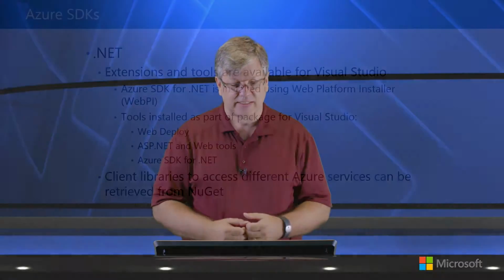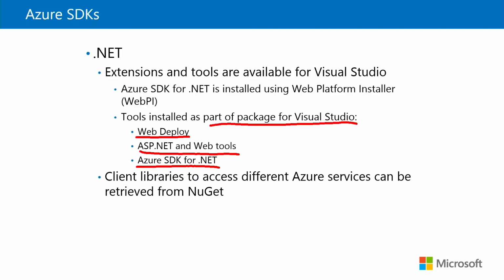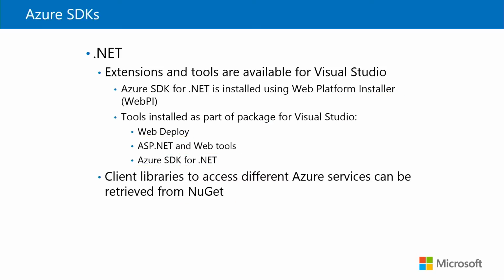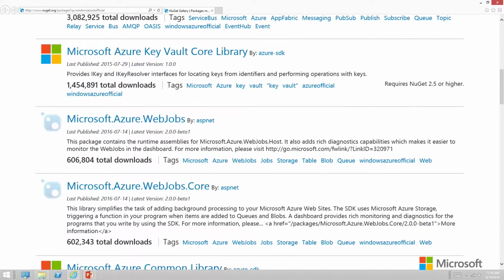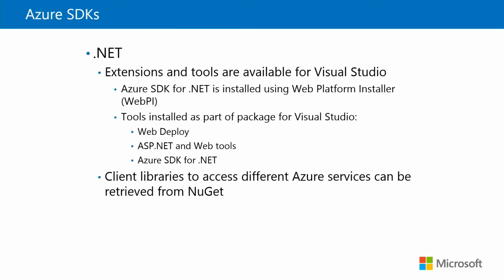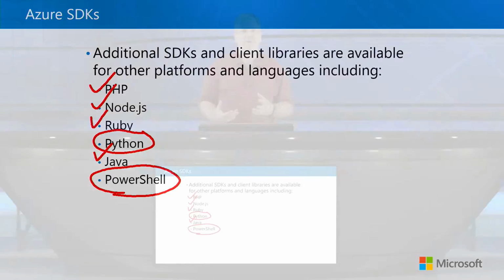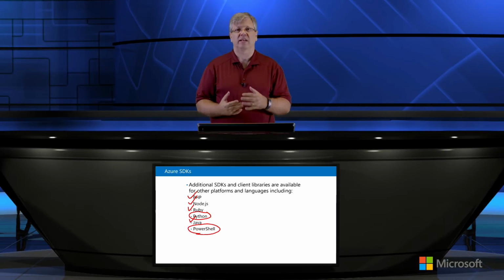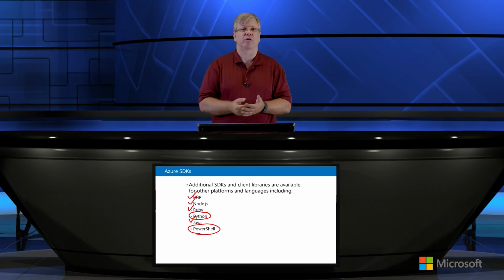M20532 CM09L01T04S01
Description